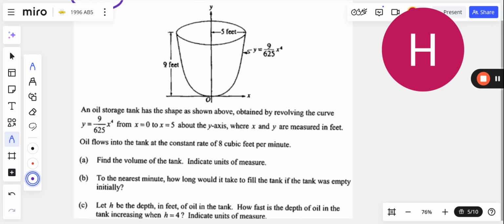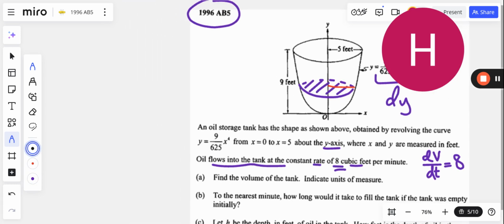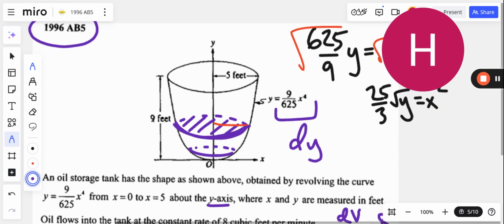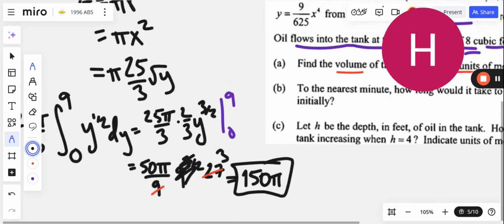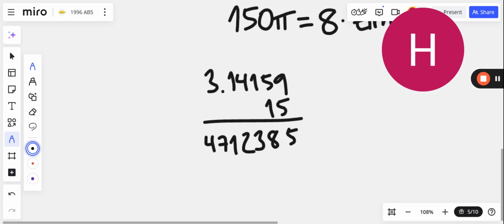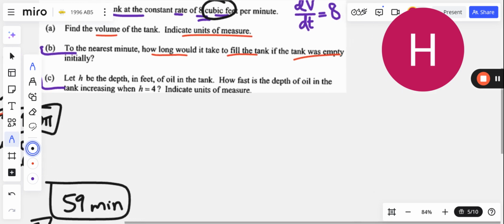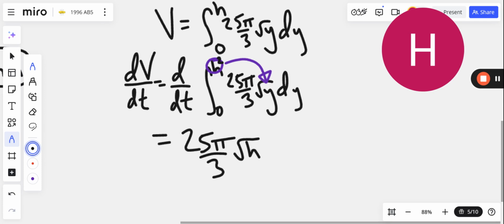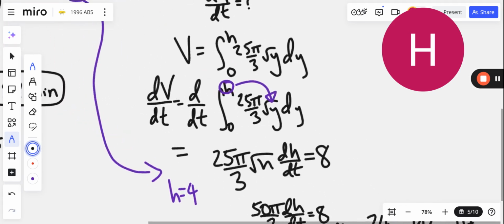Quartic Oil Tank is Back! Related Rates AB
In this video, we revisit a similar situation from the 1996 AP Calculus AB exam, with pretty much the same equation as a Calc BC problem we've covered in the past. In case you AB students saw that video and were bummed that you couldn't answer some of it, this one's for you! You'll be required to set up an integral by first rewriting the given equation in terms of y, because we will be integrating "upwards." Part (b) is really a "gimme" question with basic arithmetic, so don't overthink it; I know you are tempted to think deeply because it's a calculus exam, but you should be glad to see some basic multiplication and division to answer a problem -- enjoy it while it lasts! Then we will finally reach the related rates portion which requires you to think about how to use the Volume and then the chain rule(implicit differentiation, in a sense) in order to find how fast the oil level is rising after it has been filled up to a particular height level. Give yourself about 10-12 minutes for this one, and then come back and check out how it was done here/or just follow along and take notes while we solve this problem together!

Some Things to Keep in Mind in This One:
- Thinking realistically about how the oil would fill the tank up(vertically) should naturally lead you to thinking about integrating dy (in terms of y)

- It's pretty unlikely that you will get such an easy part of a question as part (b) in this one -- however, be glad if you do get something which just requires 3rd grade math in your calc problems!

- Remember that when we're doing a related rates application, we have to consider the chain rule(implicit differentiation, in a sense).

Chapters
0:00 Introduction
0:50 Revisiting the Conditions
2:05 Finding the Volume of the Tank
2:40 Cross-Sectional Area
4:45 Finally Ready to Find Volume!
6:30 Well Look at that . . some basic Arithmetic
7:15 Having some Fun with Numbers . .
9:20 Related Rates Time!
10:20 Setting up the Volume One More Time
11:35 Can't Forget the Chain Rule!
12:00 Now we Use ze Initial Condition!
13:10 Some Concluding Blab